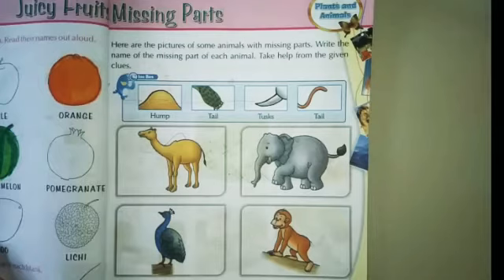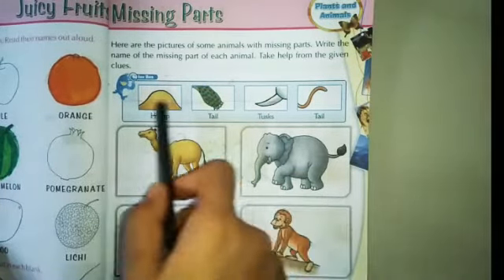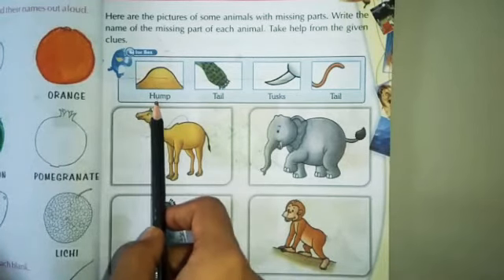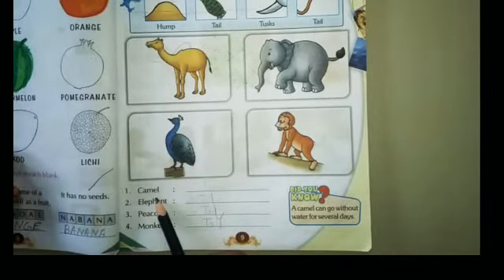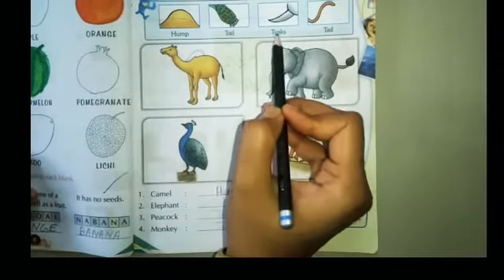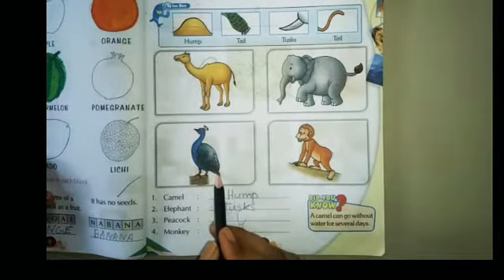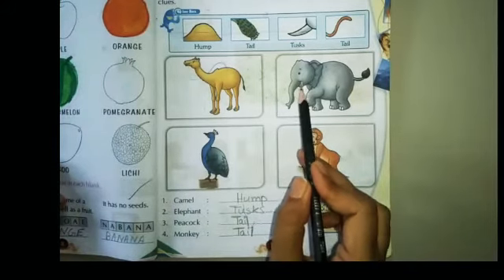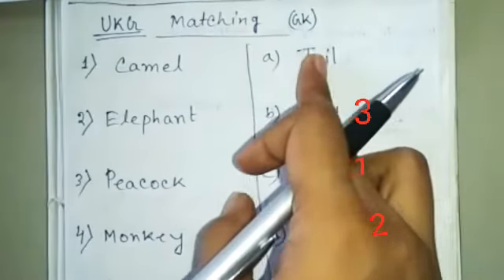G.K. for kids - Missing parts of Animals (UKG)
Learn G.k. for kids- UKG